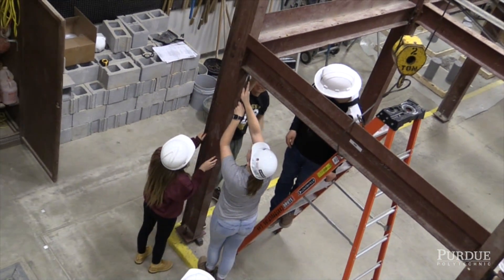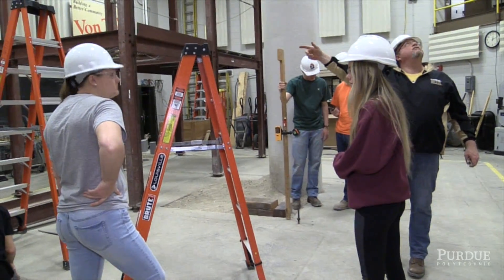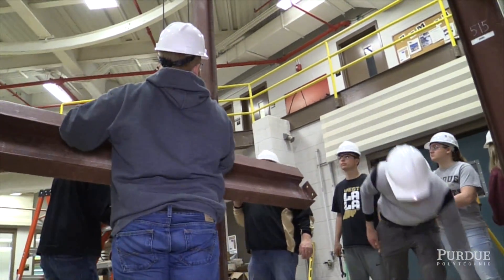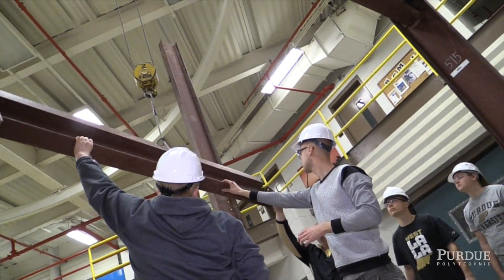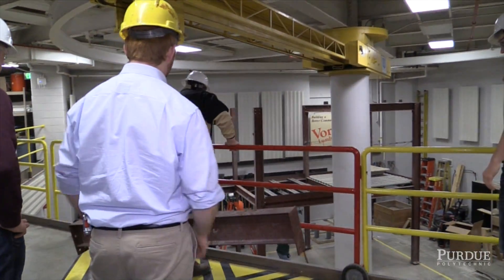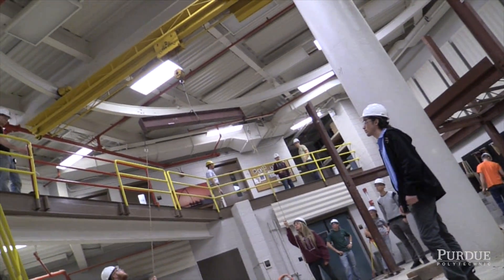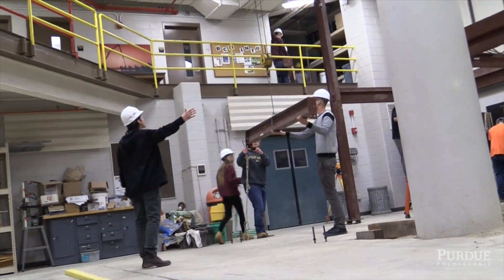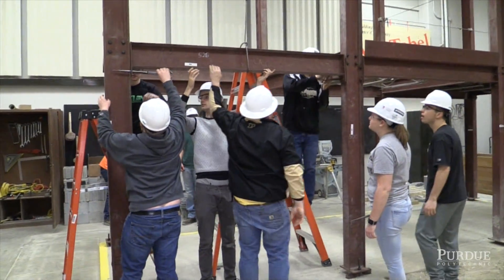BCM 17500 – Construction Materials and Methods (Virtual Visit) – Purdue Polytechnic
Our Virtual Visit series shows real class sessions of our faculty and students engaged in active learning. In Construction Materials and Methods, students acquire basic skills in construction methods, quantity estimating, plan reading, and project documentation through hands-on laboratory experience assembling construction materials including steel, wood, and concrete. In this session, held in Knoy Hall's D. Dorsey Moss Construction Lab, students assemble a steel frame structure with a crane, beams, and other materials just as they would in real world settings. Both real-time and time-lapse video is included.